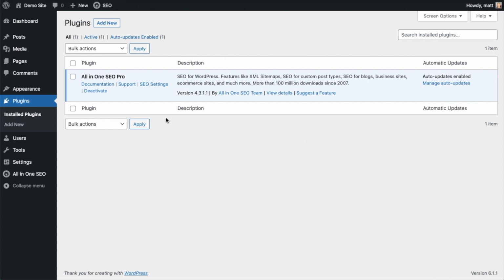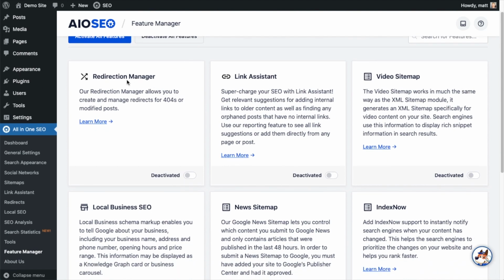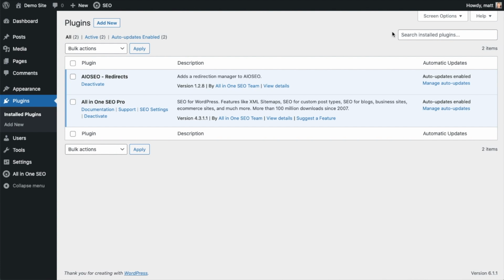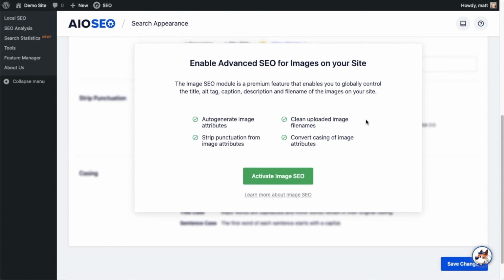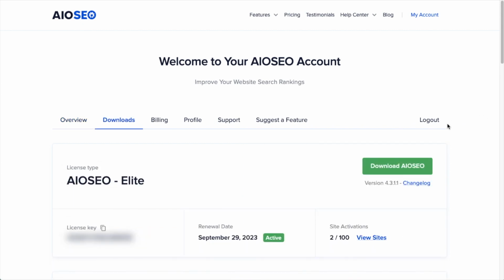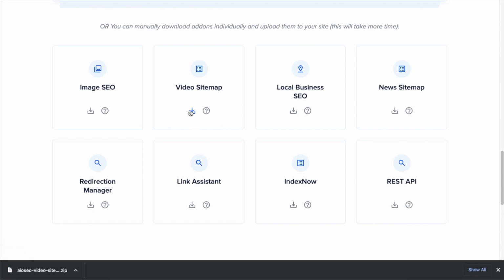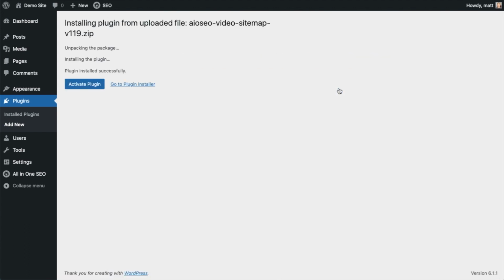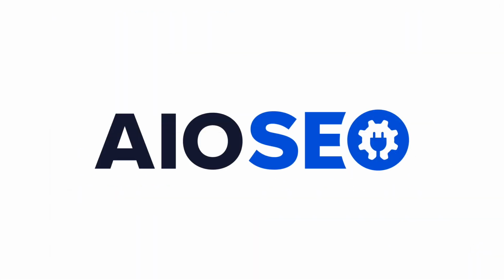How To Install AIOSEO Addons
In this video, I will walk you through how to install AIOSEO Pro Addons.

Timestamps:
00:19 - Installing Addons With Feature Manager
01:12 - Installing Addons Via Splash Screen
01:58 - Installing Addons Manually